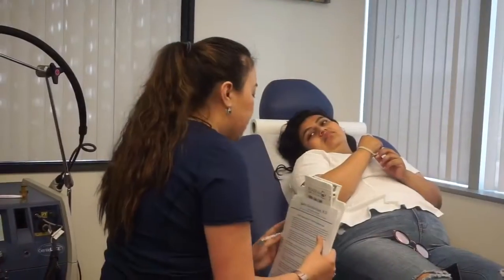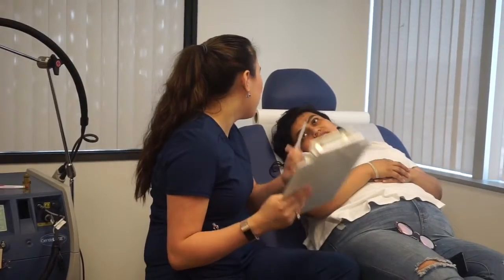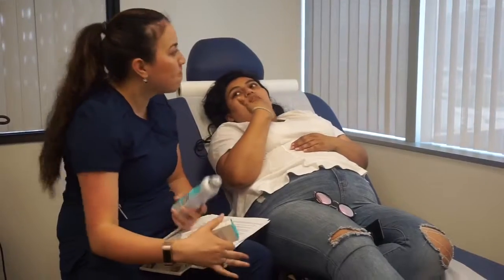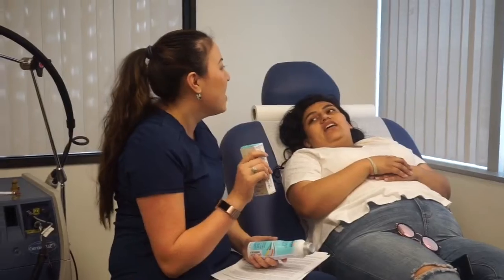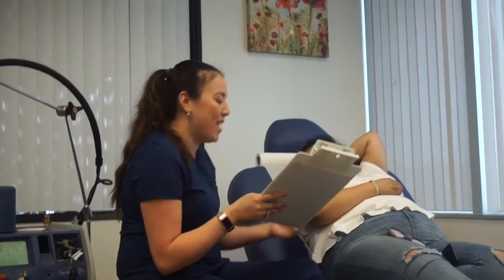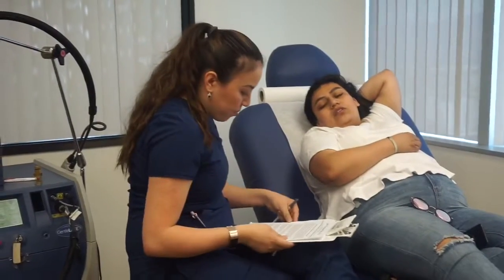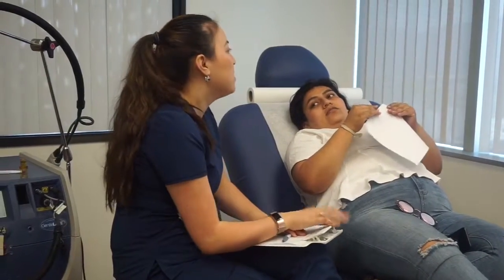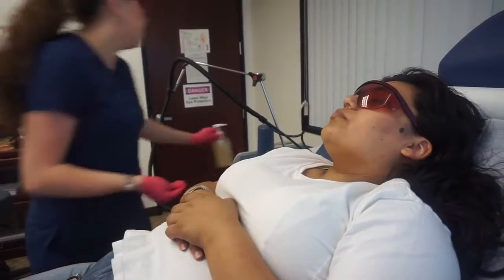How to laser hair removal | COPPERTONE clearly sheer sunscreen review | idealbodyandskin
Laser hair removal, demo @idealbodyandskin on Instagram
COPPERTONE clearly sheer sunscreen demo and review, I lasered my bikini area, underarms, upper lip, and will be doing my face. Her prices are super reasonable and she always has great specials!

How I earn cash back from online shopping
Ebates